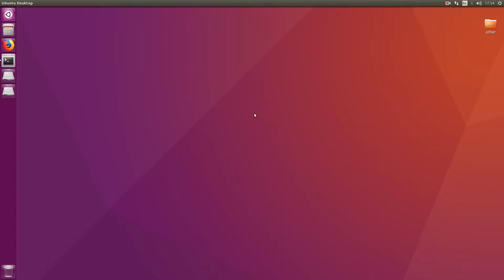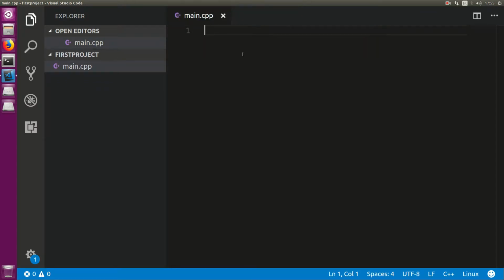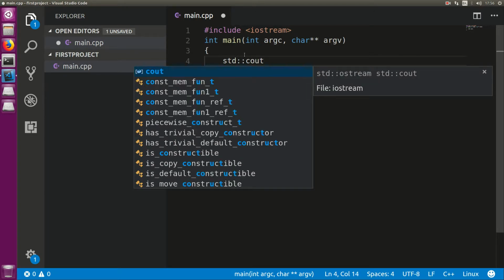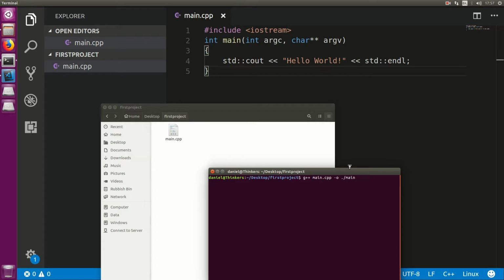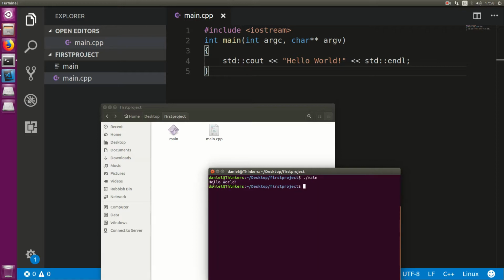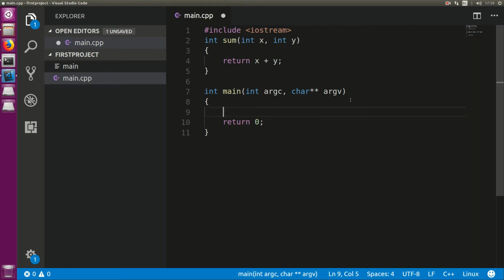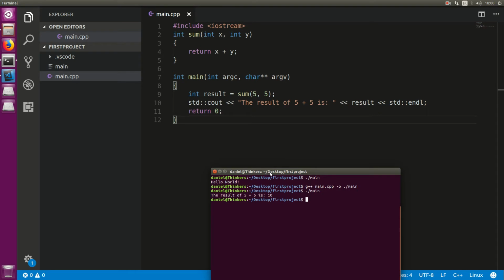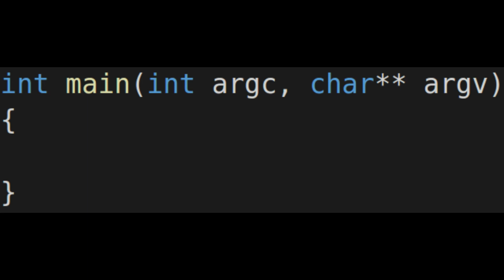C++ hello world and sum tutorial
This lecture teaches you how to create your first program that displays "Hello World" and then how to create a program that outputs the sum of two numbers